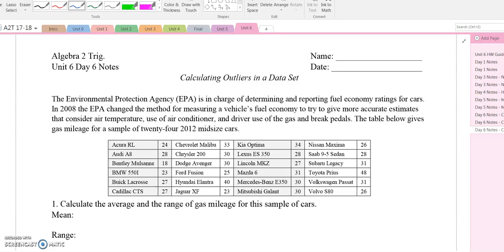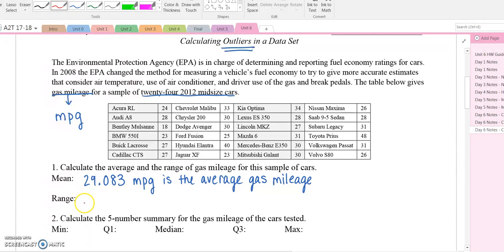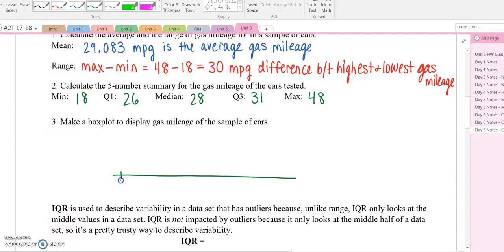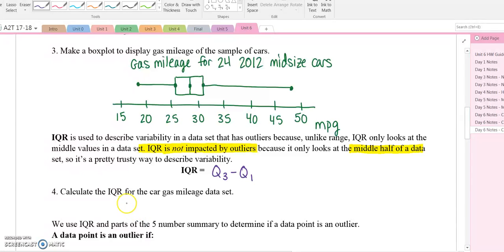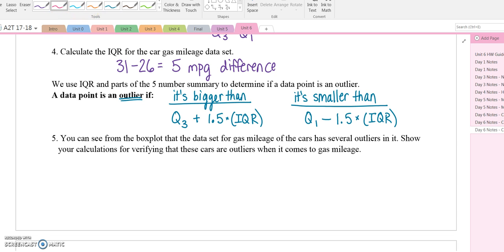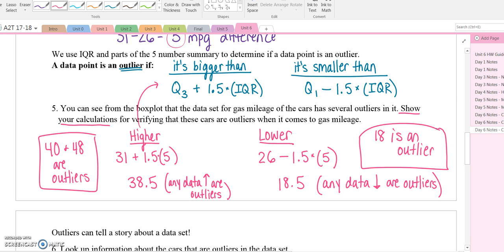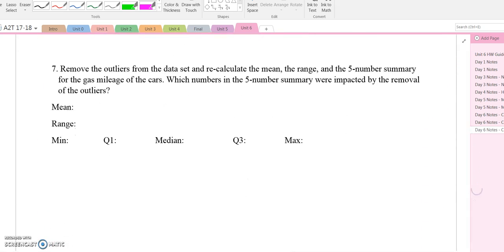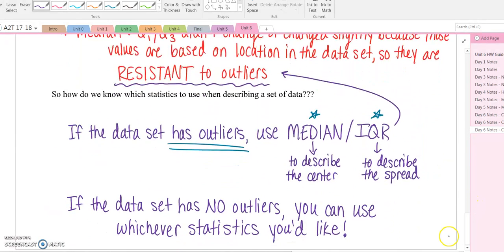A2T Unit 6 Day 6 Notes Outliers